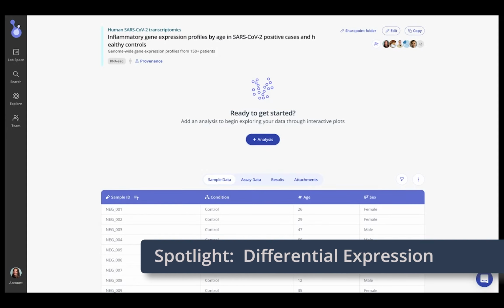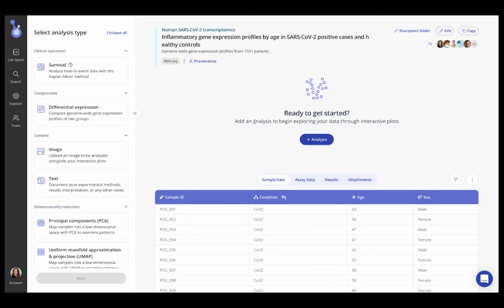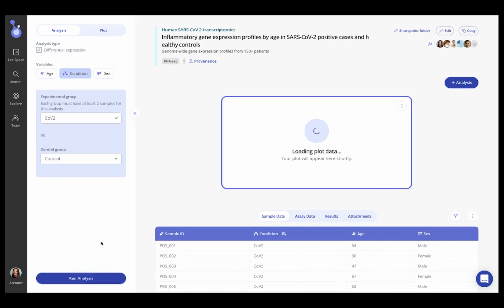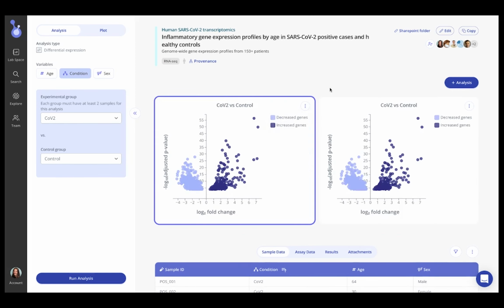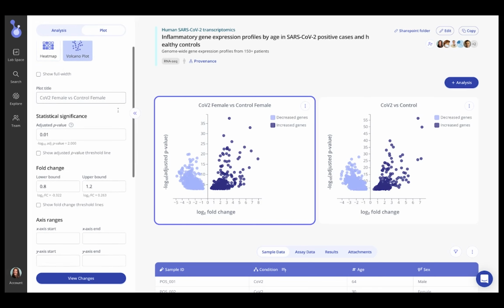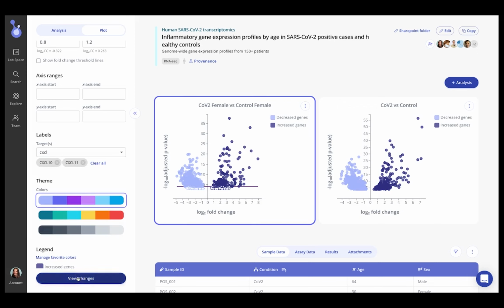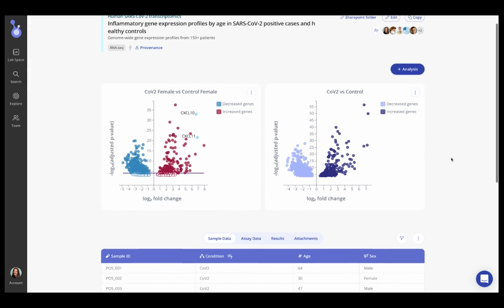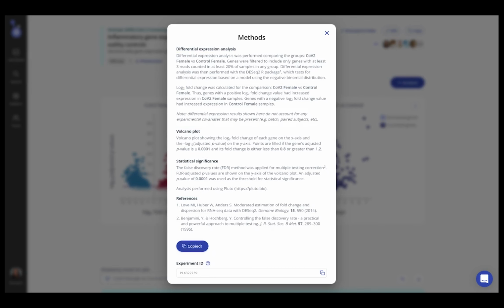Differential Expression in Pluto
Differential expression analysis is a common method for analyzing genome-wide gene expression changes in samples from two different groups or conditions. Learn how to run differential expression analysis in Pluto to generate volcano plots and heatmaps in minutes.